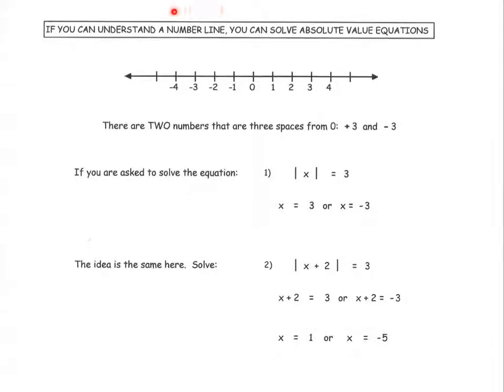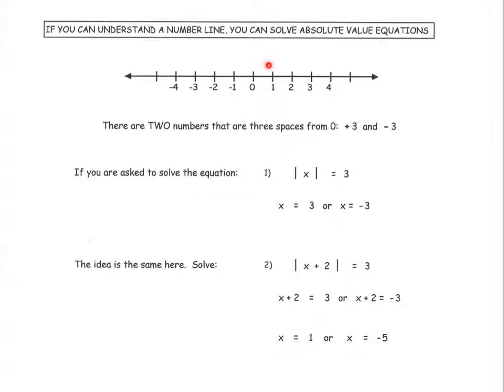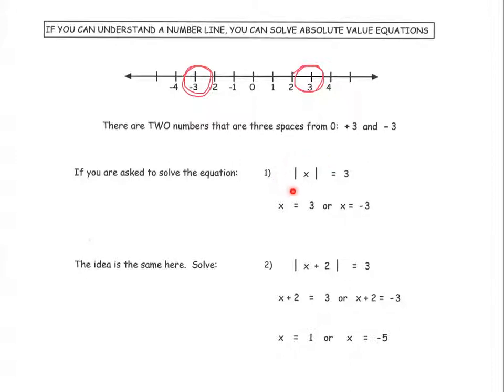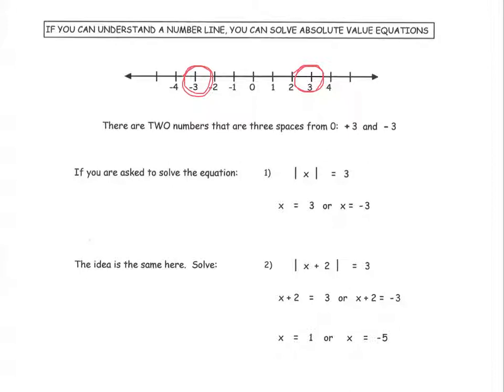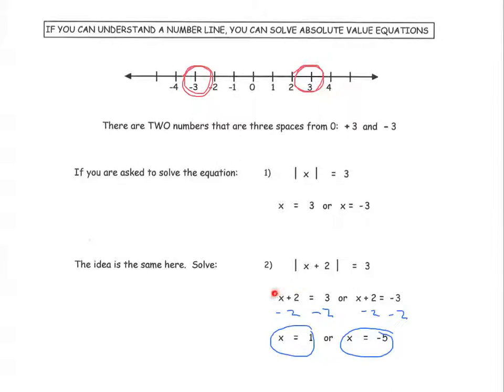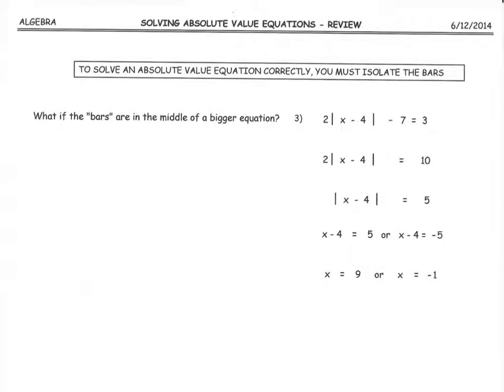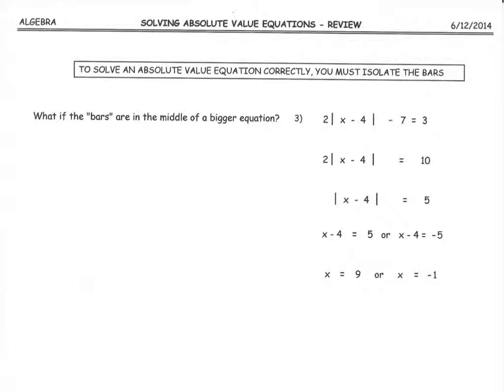SOLVING ABSOLUTE VALUE EQUATIONS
Learn the rules that apply to solving an absolute vale equation and the most common mistake students make.